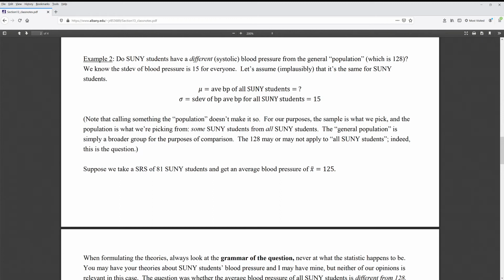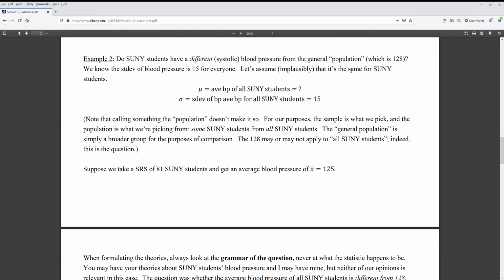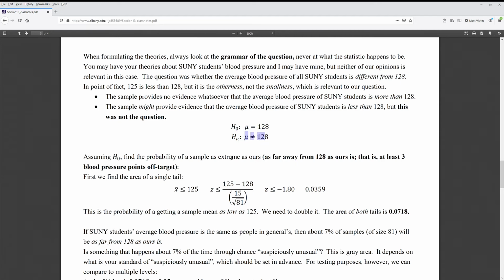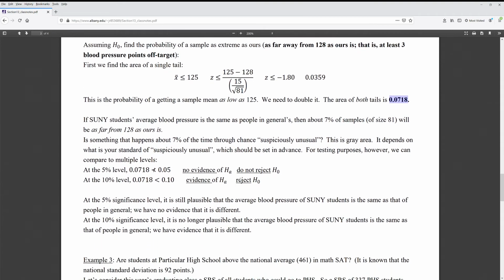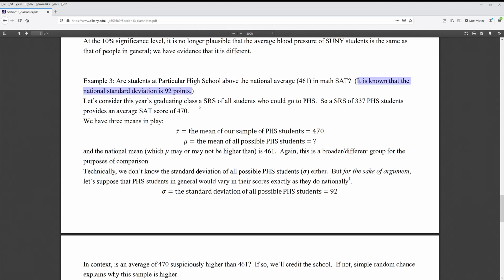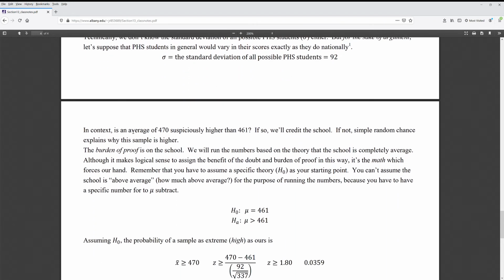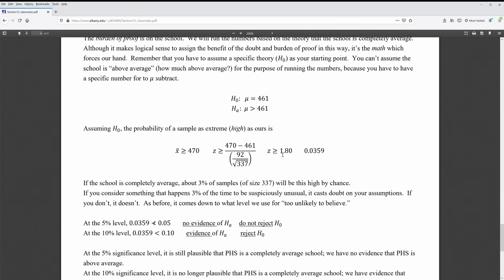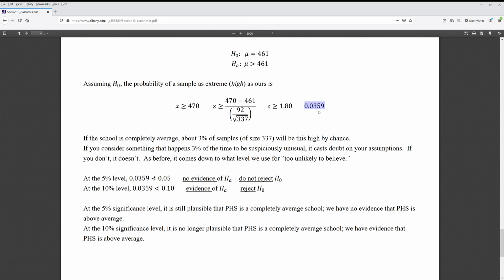section 13 part2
Section 13, part 2:
Hypothesis Tests for Means
population standard deviation (sigma) known